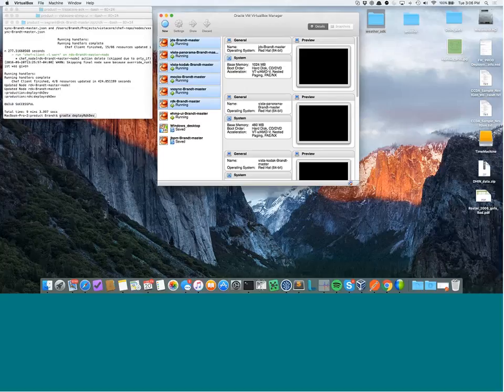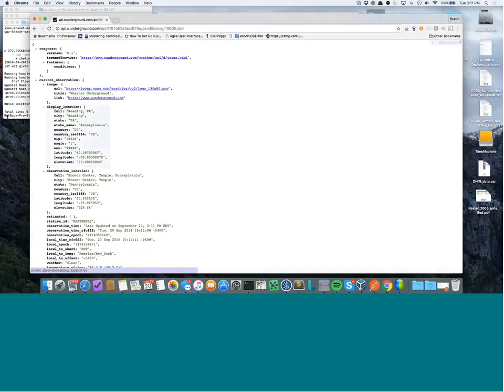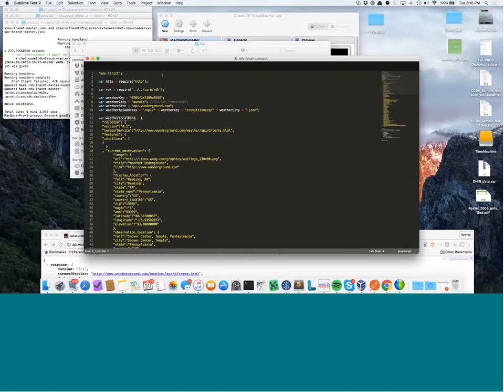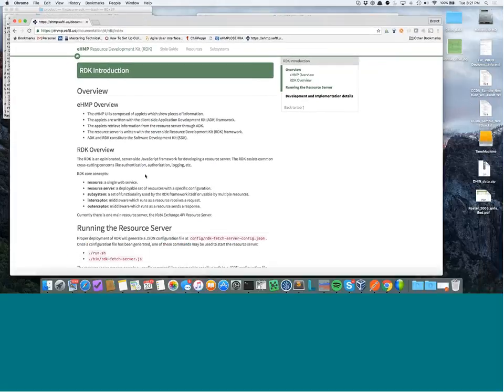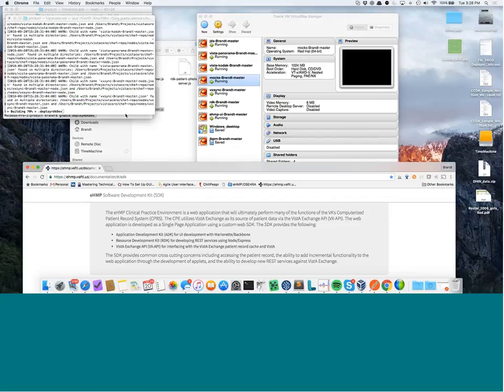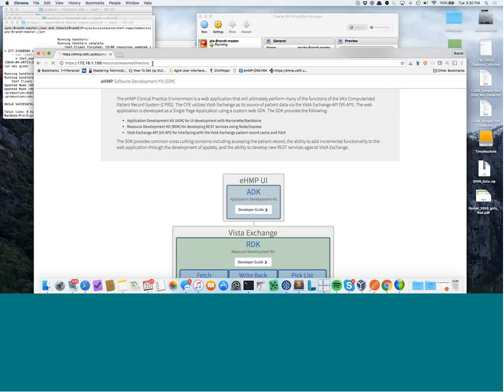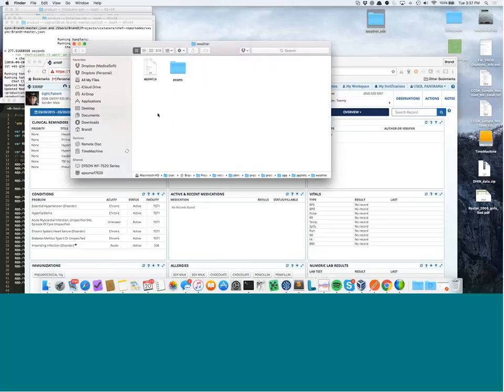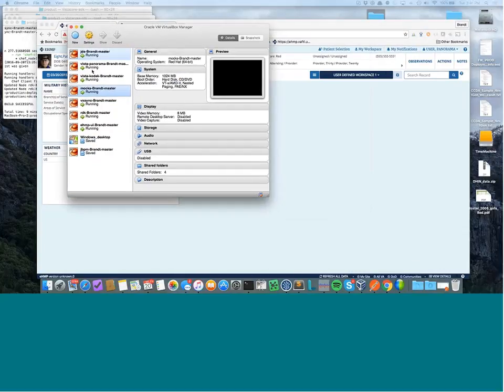OSEHRA Innovation Webinar - eHMP Toolset for Building Modern Single Page Applications 20160920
Brandt Welker of Medicasoft LLC will go over the various components of eHMP and then show how to add a data source to the Resource Development Kit (RDK). He will also show how to use that data on the patient dashboard using Backbone.js and other technologies.